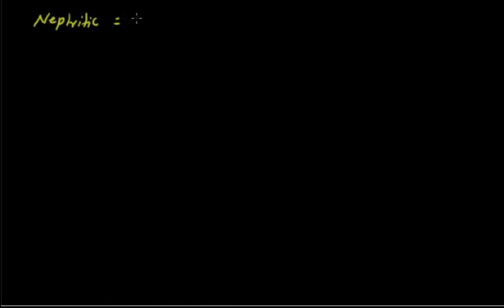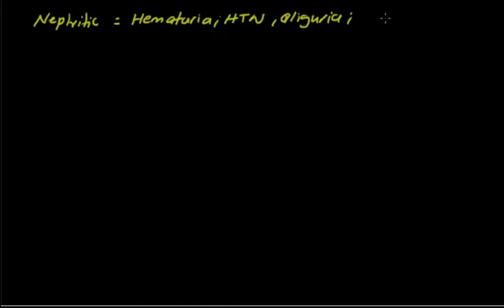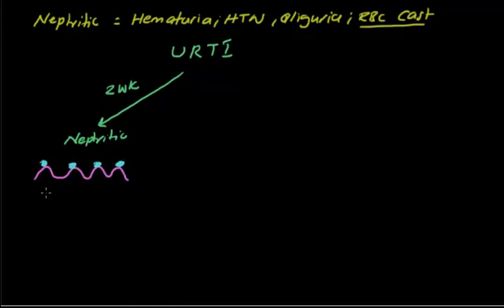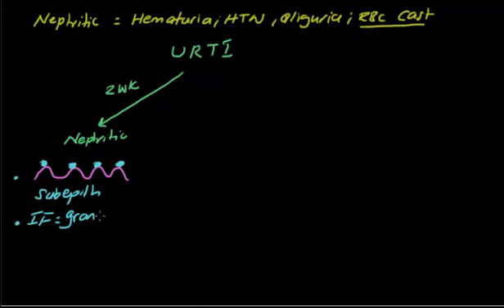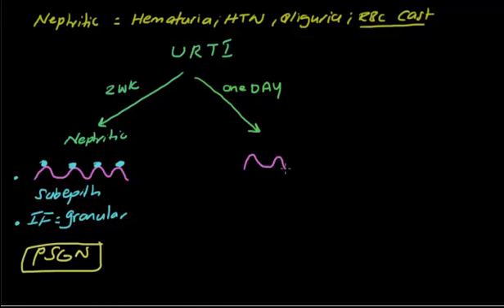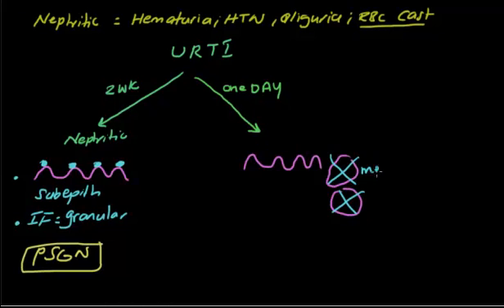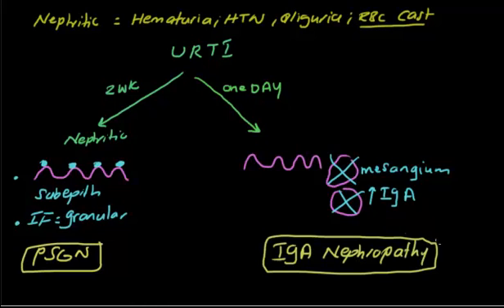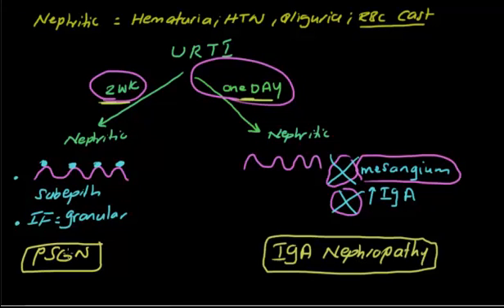HY-Renal pathology-Usmle step 1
Nephritic sundrome